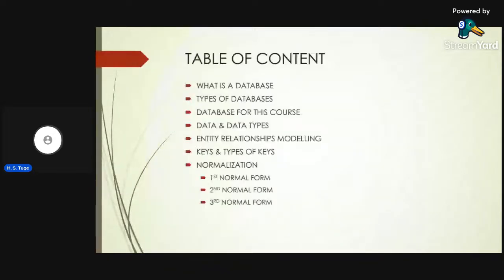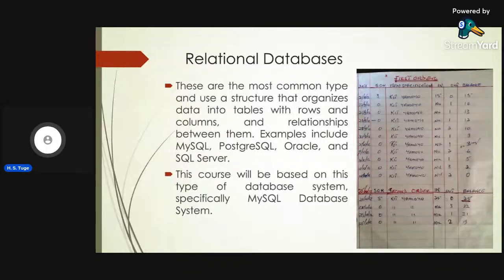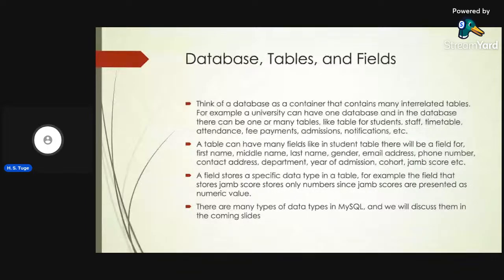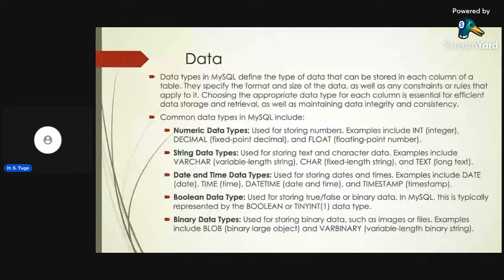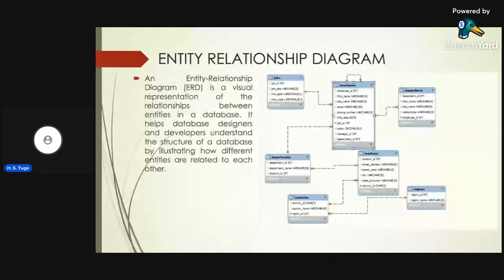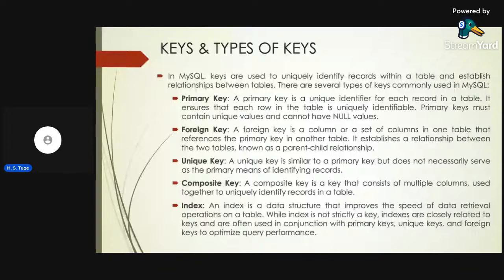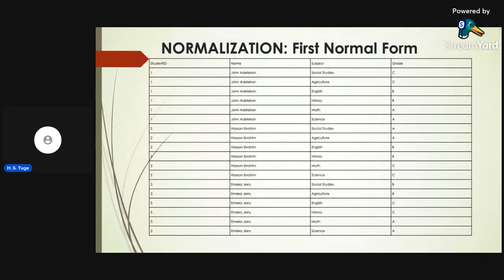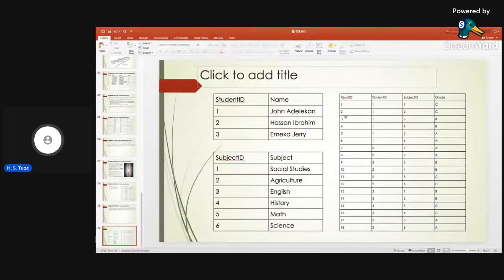SOFTWARE ENGINEERING - LECTURE 8